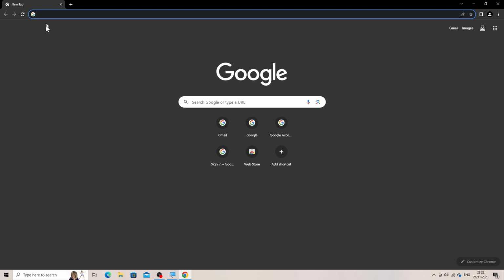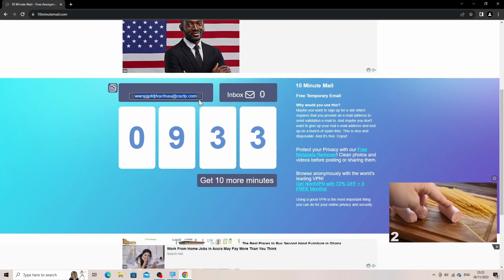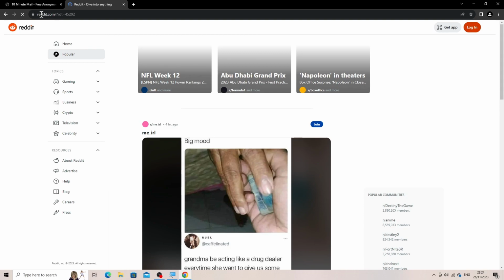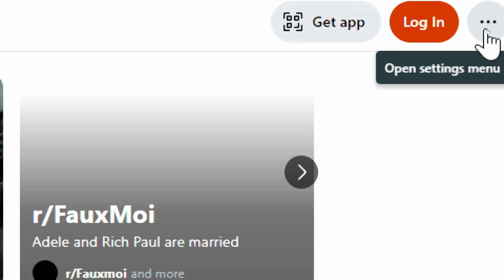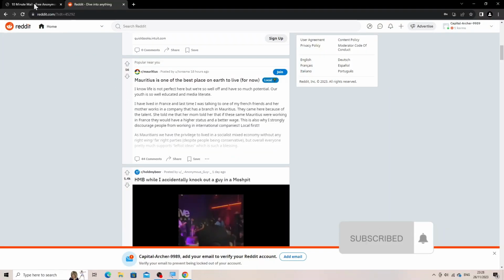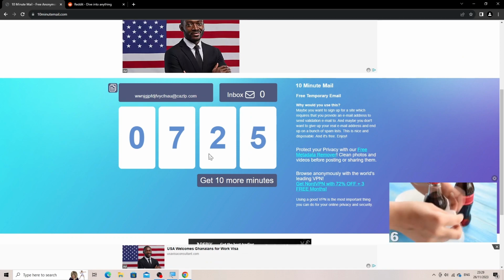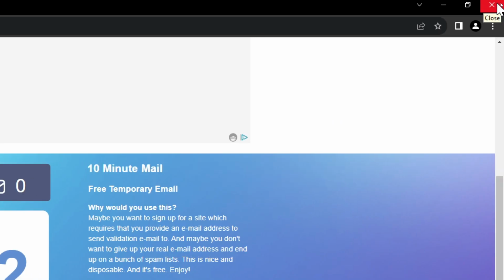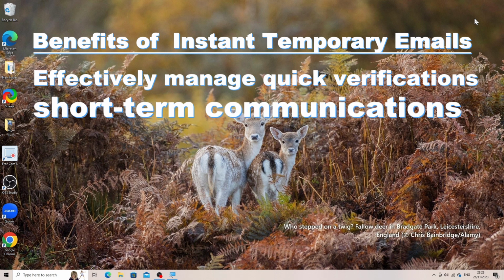Using 10 Minute Mail for Secure & Instant Temporary Emails | Step-by-Step Tutorial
Discover how to safeguard your online privacy with 10 Minute Mail, a popular temporary email service. This step-by-step guide walks you through accessing, using, and managing temporary email addresses effectively. Stay protected from spam and maintain your privacy effortlessly with 10 Minute Mail.

fake mail generator

temporary email generator

temp mail generator

random email list

fake gmail and password

10 minmail

10 minute mail email

email 10 minute mail

10 minutes email

10min mail

temporary email creator

burner email generator

fake email maker

ten minute mail

10minutemail net

temp email creator

10minute email

10 min e mail

1o min email

fake e mail generator

fake email gen

generate disposable email

generate fake mail

generate temp email

generate throwaway email

mail for ten minutes

mail generator fake

q0 minute mail

random e mail generator

temporary email account generator

ten minutemail

10 minute mail gmail

10minutemail gmail

spam mail generator

create fake email message

create a fake email

random email addresses

fake email list generator

10 minute mail with password

ten minutes email

minute mail

1 minutemail

10 minut email com

10 minute email net

10m min mail

10minute email net

20 minutemail

5 min mail

5 minutemail

dummy email ids

email fake maker

fake disposable email

fake email account generator

fake email inbox generator

g mail maker

minutemail

temp mail 10

ten minute email net